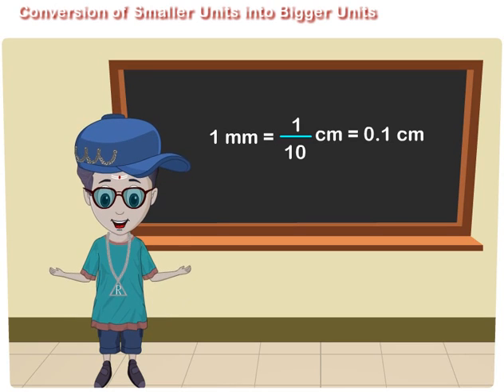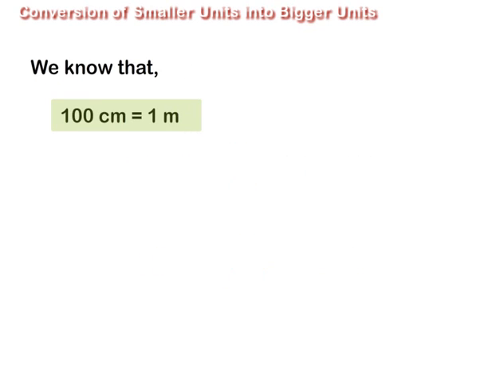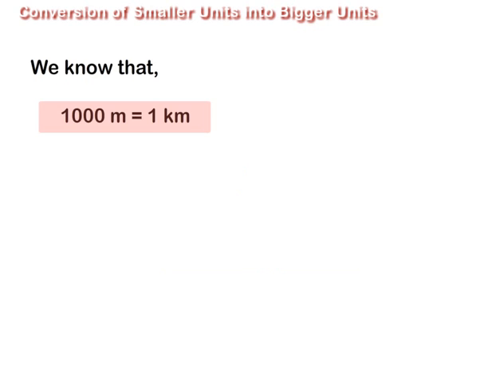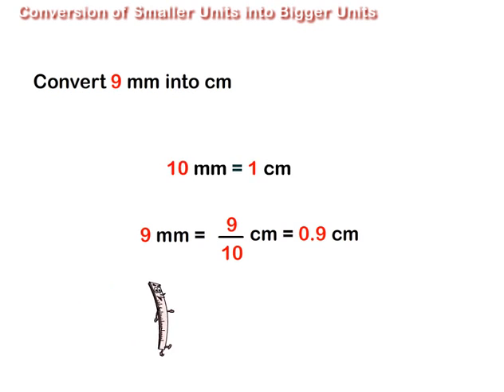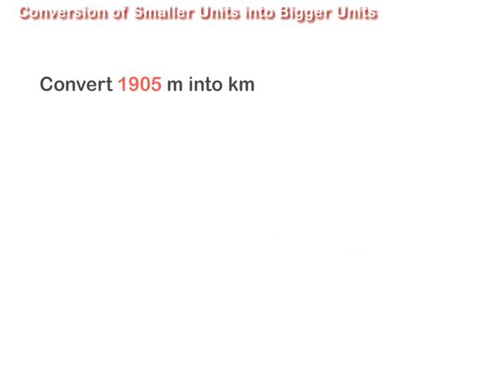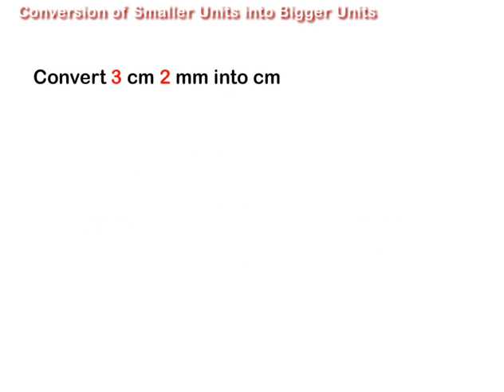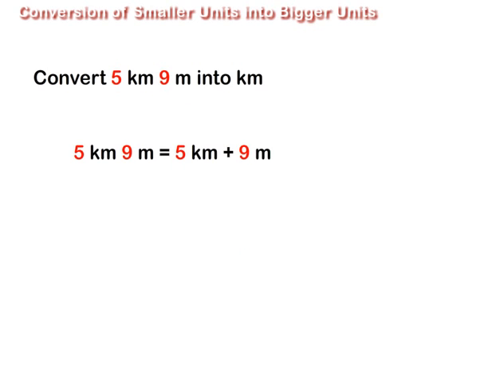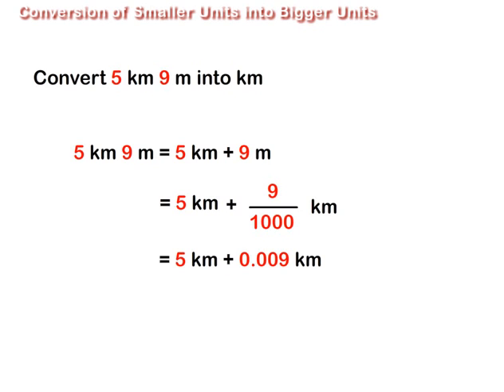Conversion of Smaller Units into Bigger Units